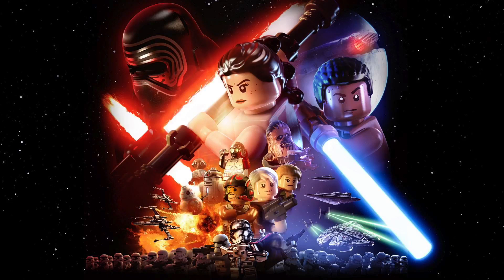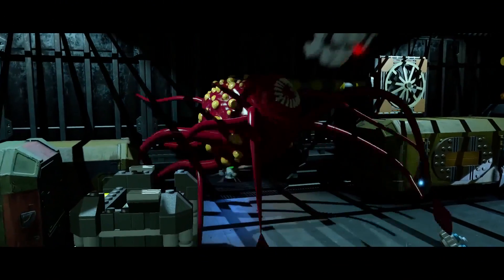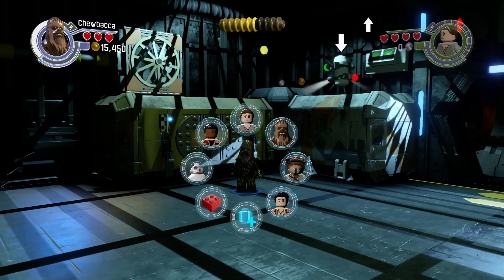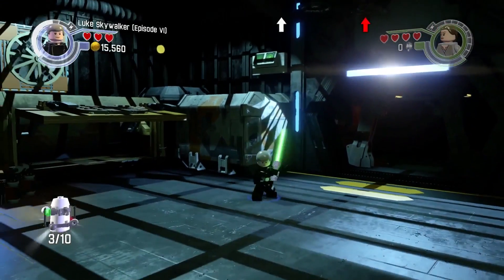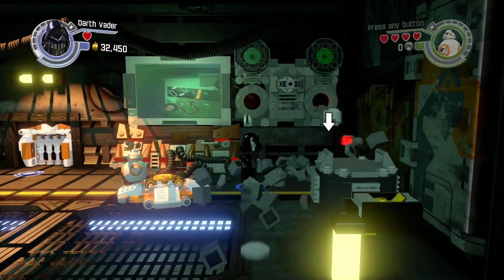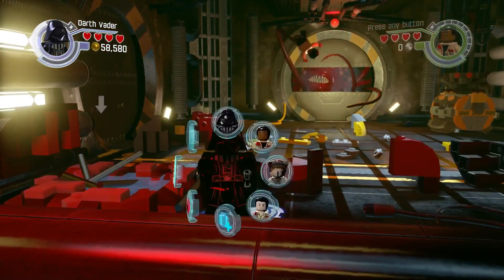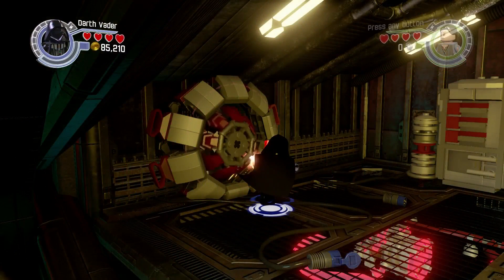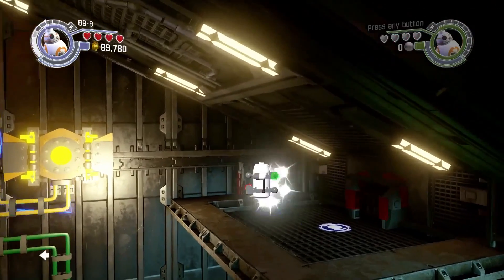Lego Star Wars The Force Awakens: Chapter 4 100%